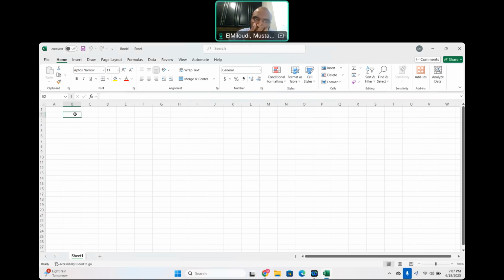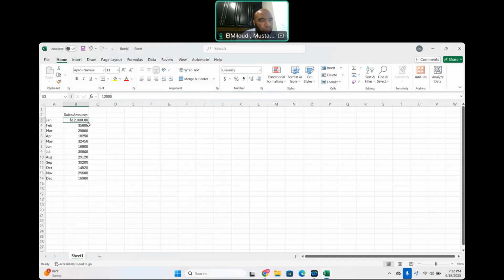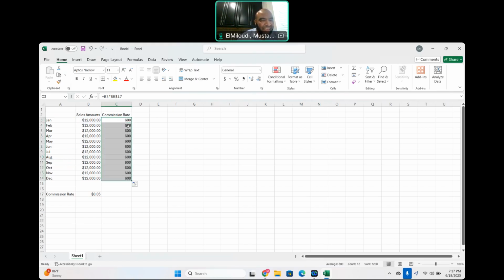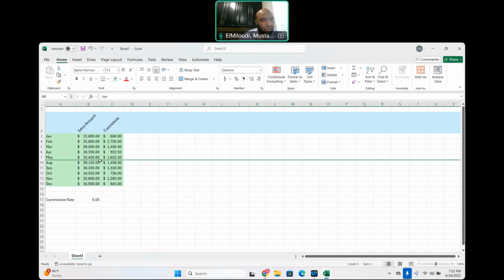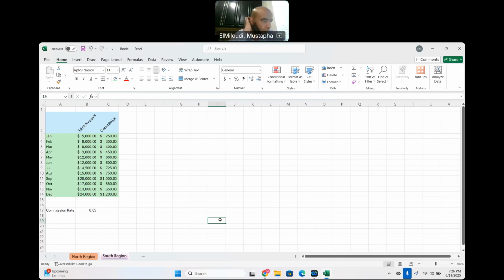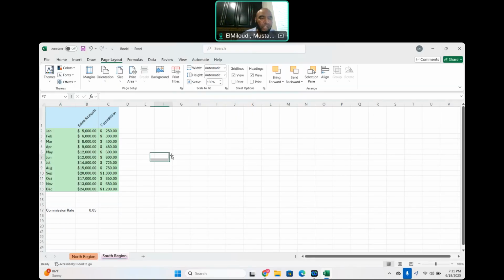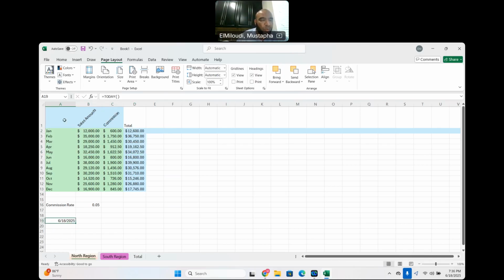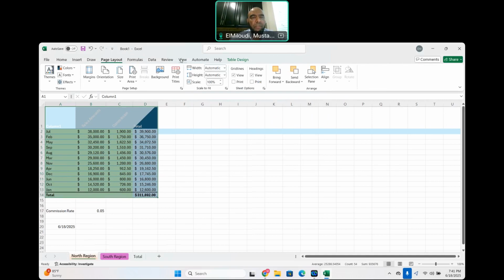More about MS Excel